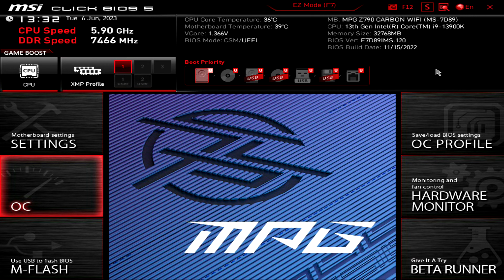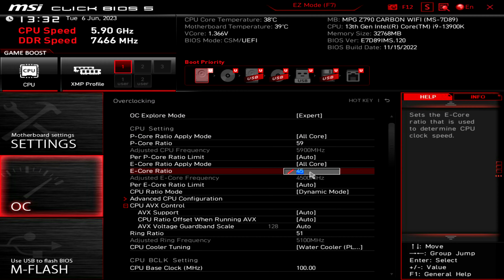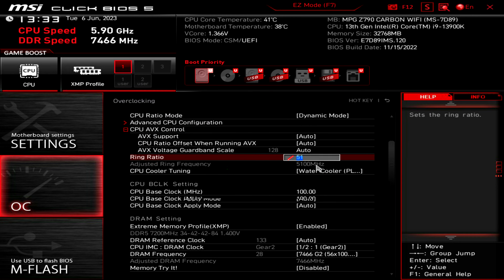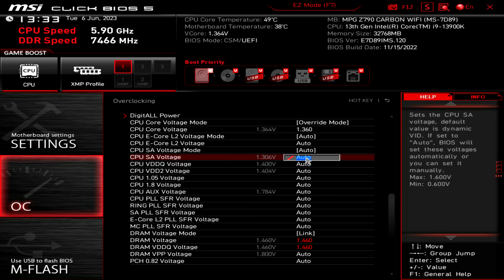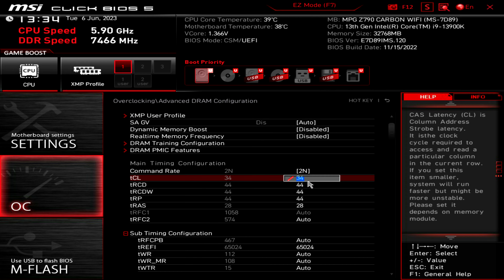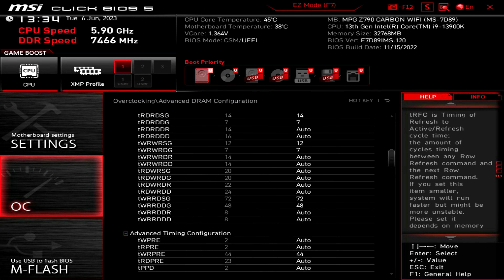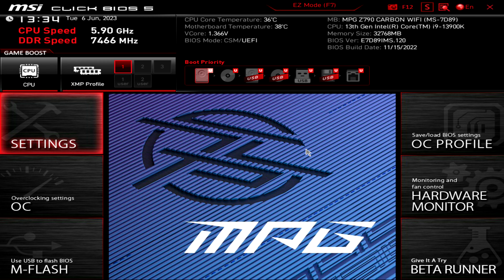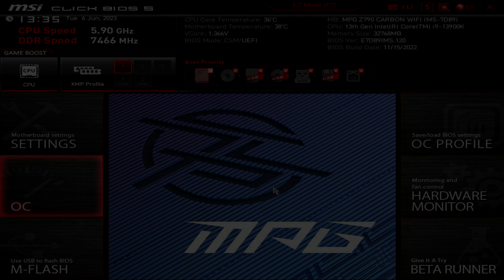MSI Z790 Carbon Wifi Bios Setitngs | DDR5 7466MHz Timings | 5.9GHz i9 13900K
Check out the bios settings I used for my MSI Z790 Carbon Wifi.
With a Team Group Delta 32GB DDR5 7200MHz kit running at 7466MHZ
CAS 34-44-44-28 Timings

Intel i9 13900K 5.7GHz All P Cores and 5.9GHz Boost 4.5GHz All E Cores 5.1GHz Ring bus
Custom Waterloop
EK-WB Velocity 2 RGB Alder Lake Water block
Mo-Ra 3 420 LT External Radiator
8 x Bitfenix Spectre Pro Led Red 230 230mm fans Push Pull
TeamGroup Delta RGB 32GB 7200MHz DDR5 @7466 16x2 CAS 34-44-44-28 Timings, 1.46v
2x WD Black SN850X 2TB SSD M.2 2280 NVME PCI-E Gen4
Samsung S95B QD OLED 4K 120Hz G-Sync

MSI Mech 2x Classic AMD Radeon RX 7600 8GB
16GB DDR4 3200Mhz Patriot Viper Gaming